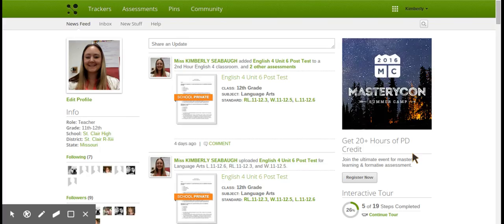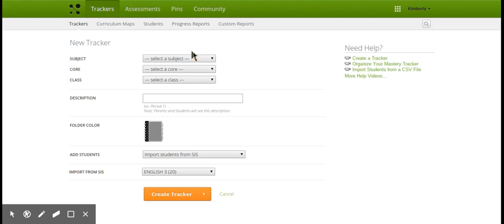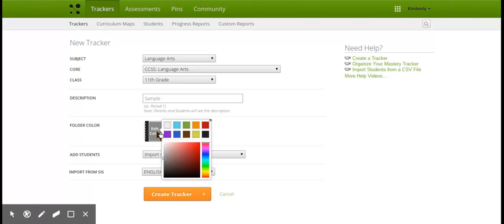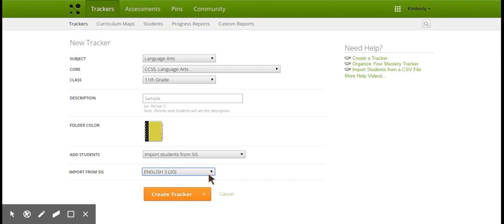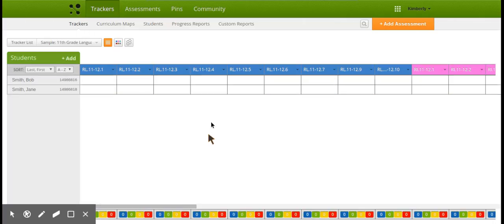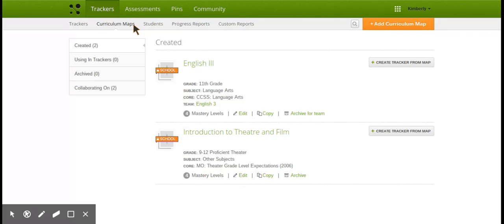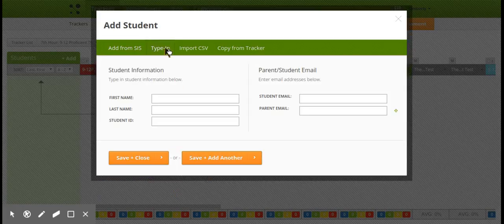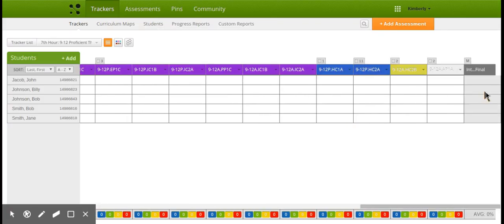How to Create a Tracker